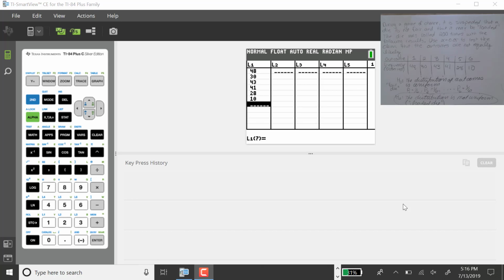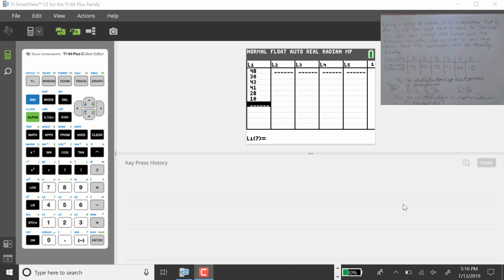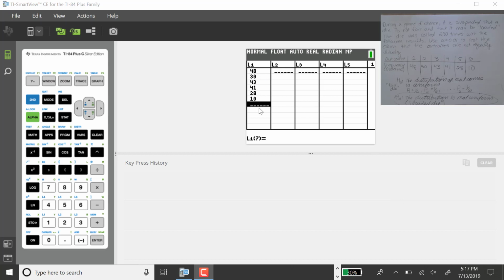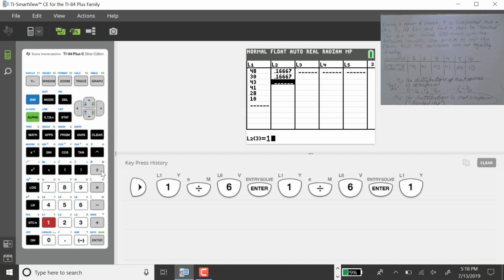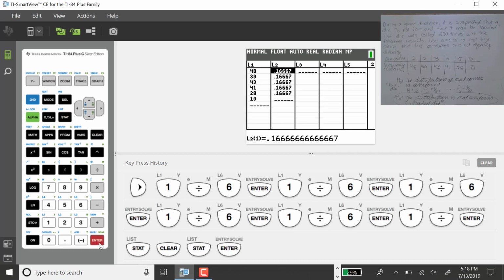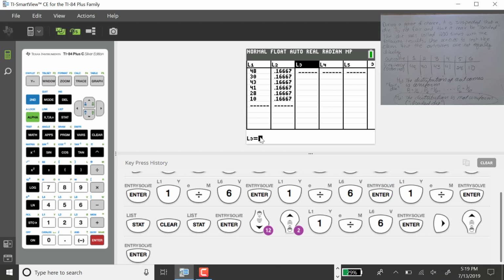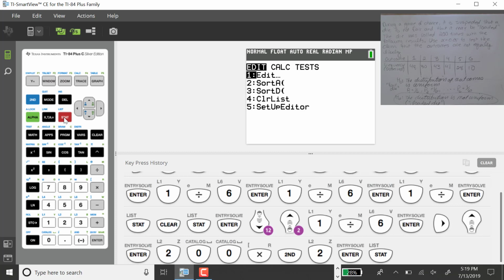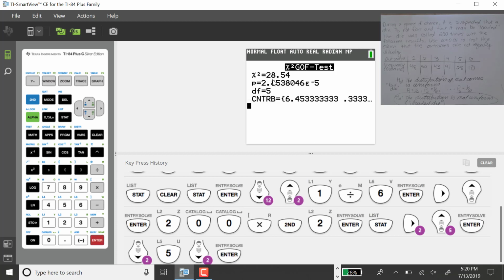TI-84: Goodness of Fit Uniform Example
Using the TI-84 to get the test statistic and p-value for a Chi-Square Goodness of Fit test when the expected distribution is uniform.